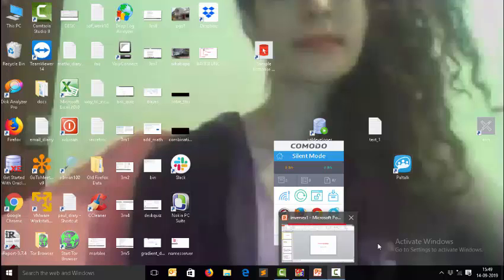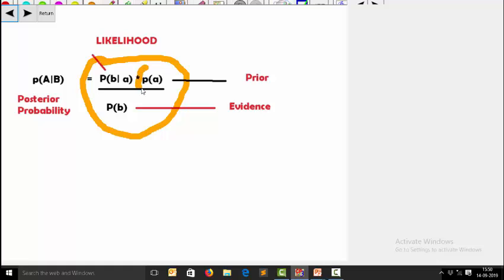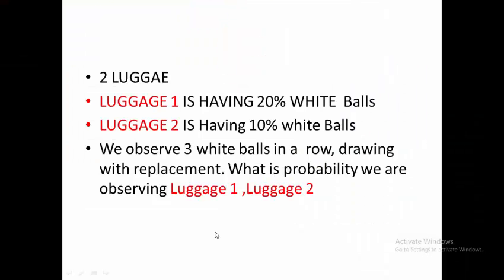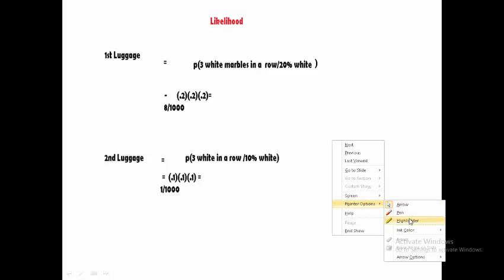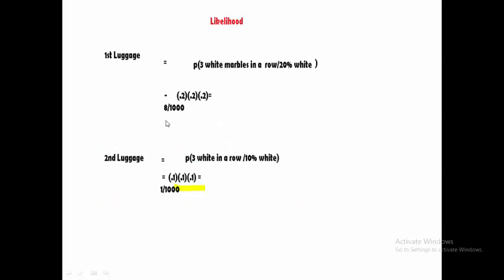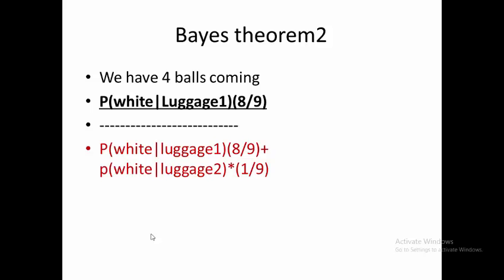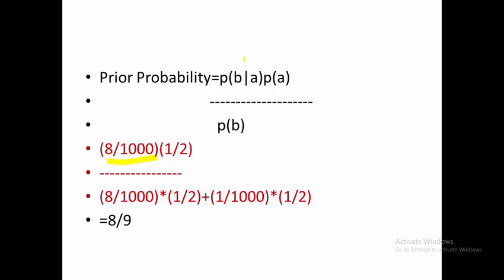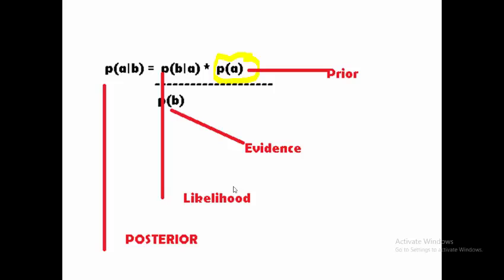Bayes function example with prior parameter changing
Bayes function example with prior changing.